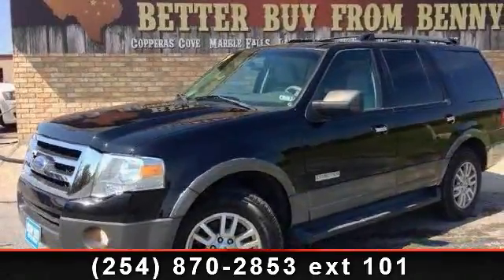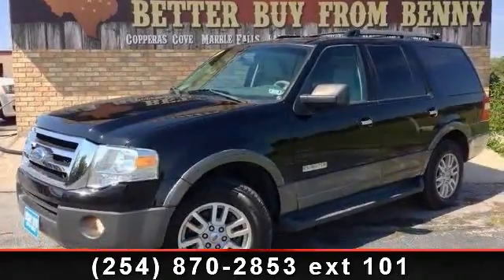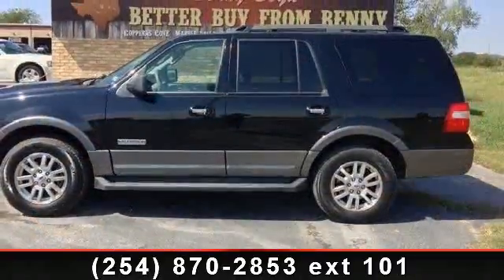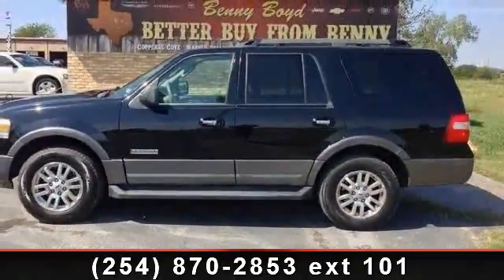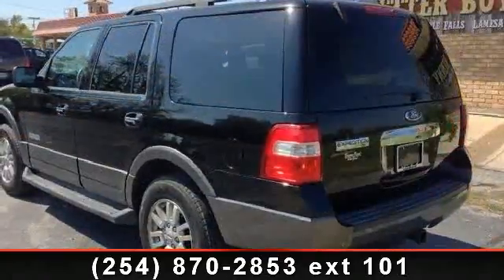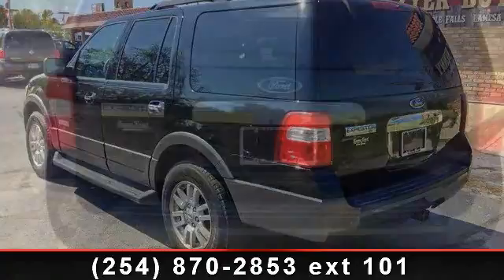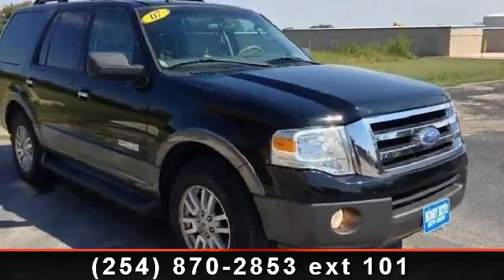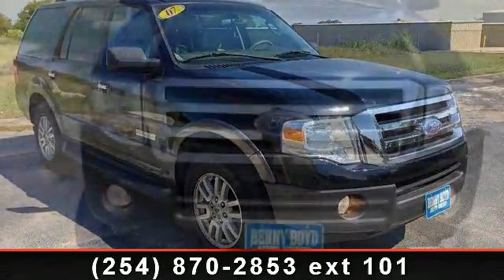2007 Ford Expedition - Benny Boyd Copperas Cove - Copperas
This Expedition is a 1 Owner with a Clean CarFax History report. Rear A/C and Heat. Premium Sound with iPod/Aux Connections. 3rd Row Power Seating. Power Windows, Locks, Tilt and Cruise. Smooth Automatic Transmission. Tow Package with Hookups. Rugged Roof Rack. Assist Steps for Easy Access. Deep Sporty Tint. 18 Factory Alloy Wheels. Contact the Internet Department to Receive This Special Internet Pricing and a Haggle Free Shopping Experience!! VIN 1FMFU15507LA63886